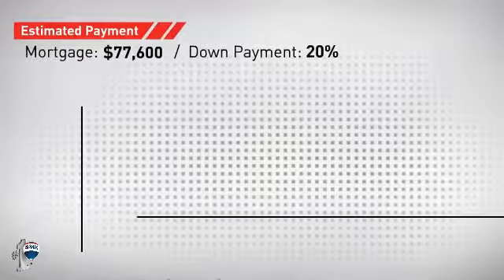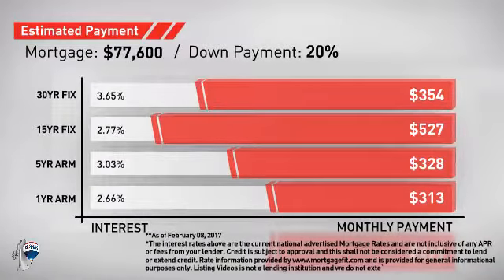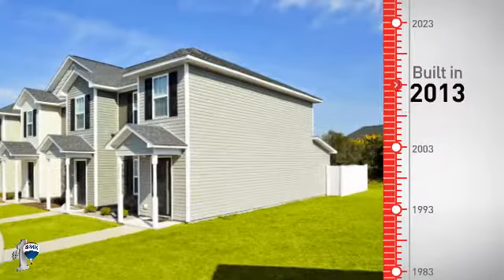Townhome in Jacksonville, NC!!! $97,000.00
Are you looking for a newly renovated home at a great price located in the ever popular Burroughs of Carolina Plantations? This charmer will not last long. This town home has 2 bedrooms and 2 1/2 bathrooms, all renovated. A privacy fence and screened in porch in the back giving it an extra plus with this town home. Walking into the home there is fresh paint throughout, brand new laminate flooring in the living room, kitchen and dining room. The kitchen has been updated with new back splash, brand new stainless steel appliances, cabinets and more! All bathrooms have been updated as well and new carpet throughout the bedrooms. This home is in a convenient location near shopping, restaurants, bases and more.